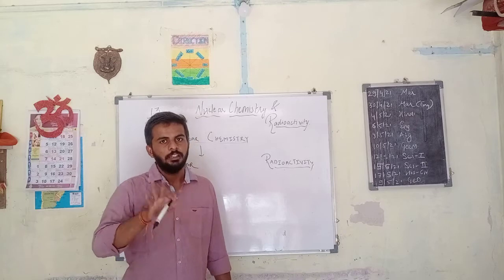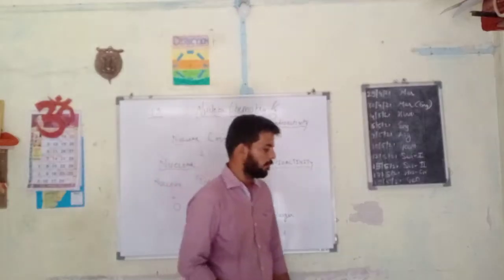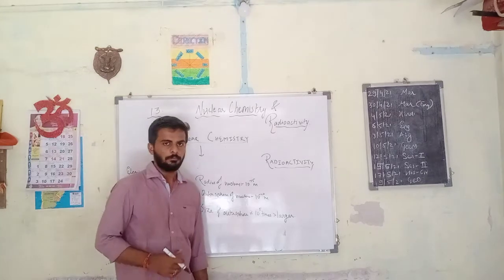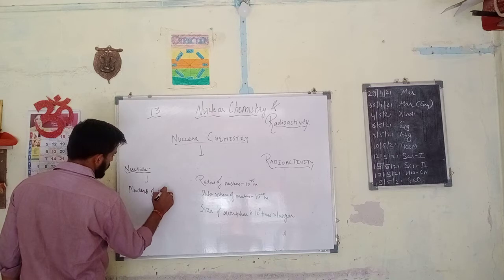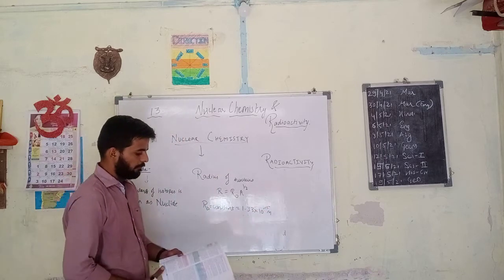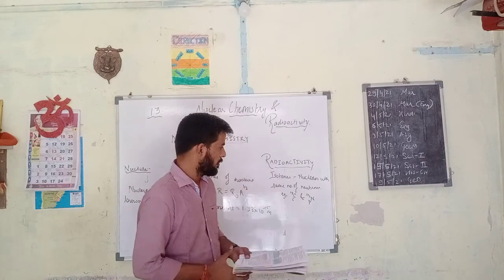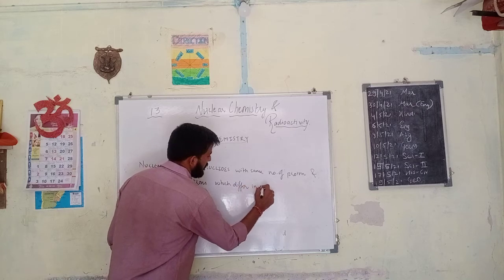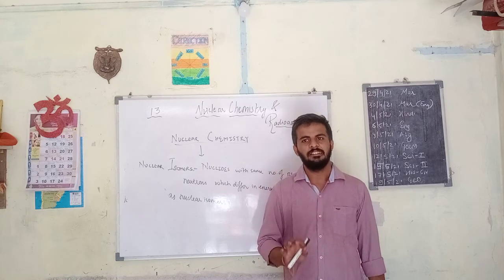NUCLEAR CHEMISTRY AND RADIOACTIVITY-1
Chemistry  chapter 13 for XIth Std.
Part-1.
Part-2 will be available soon.